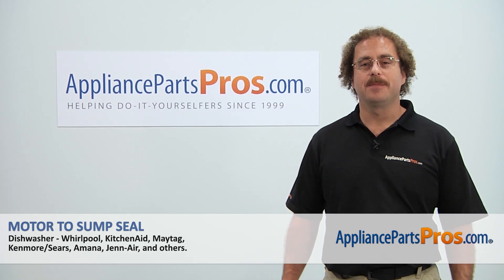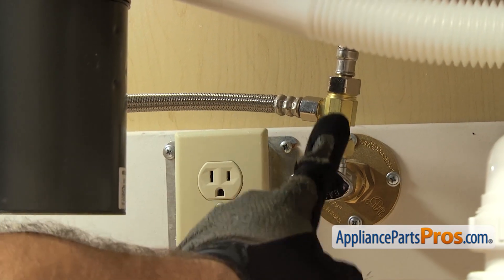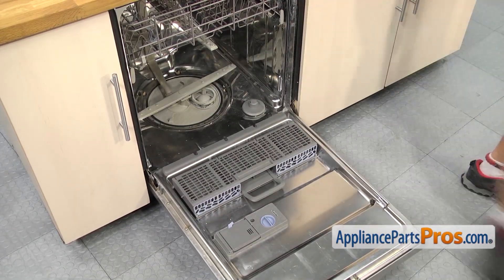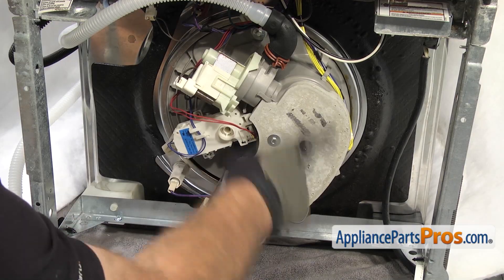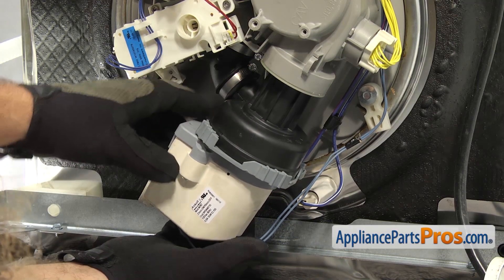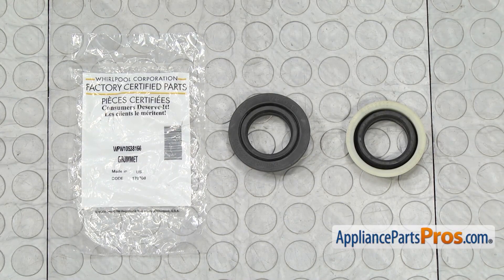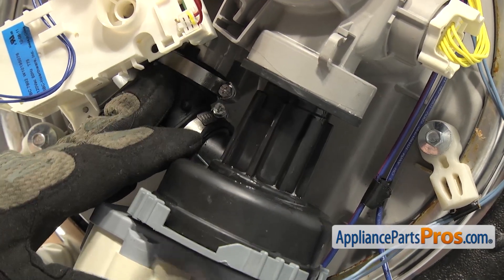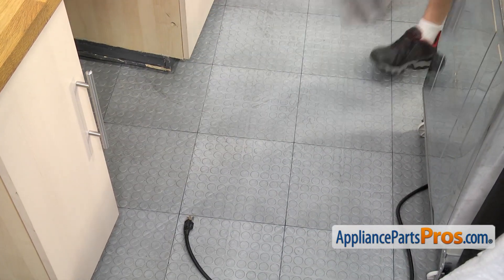How To: Whirlpool/KitchenAid/Maytag Motor To Sump Seal WPW10538166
Symptoms: damaged, water leaking on the floor.

Tools: towel, 5/8" wrench, 5/16" nut driver, Phillips screwdriver, 1/4" nut driver, flathead screwdriver.

This Whirlpool/KitchenAid/Maytag made Dishwasher Motor To Sump Seal replaces the following older part numbers on Whirlpool, Maytag, KitchenAid, Jenn-Air, Amana, Magic Chef, Admiral, Norge, Roper, Sears, and Kenmore Dishwashers: W10538166, W10195068, WPW10538166VP.